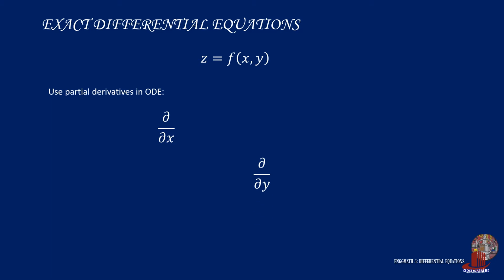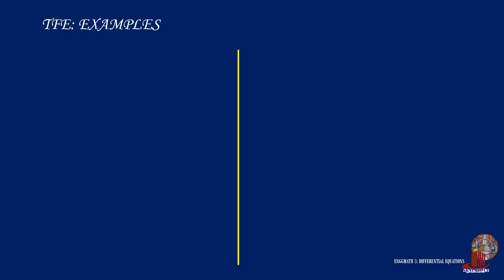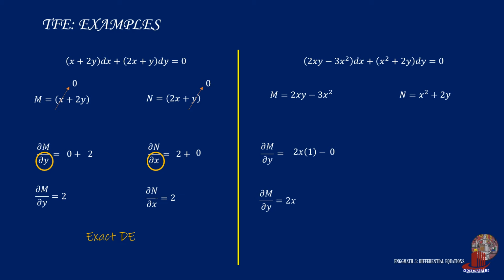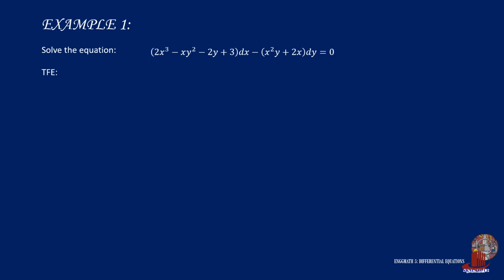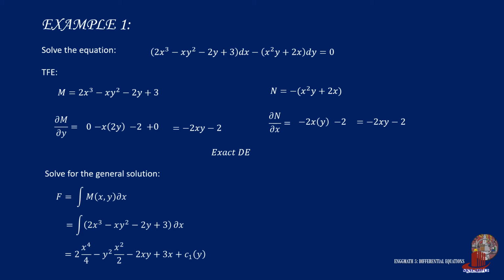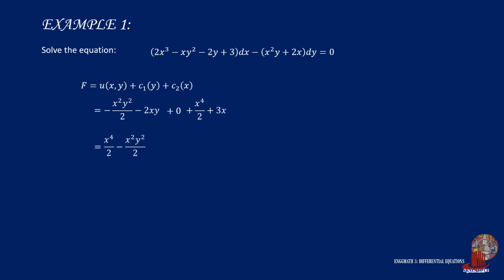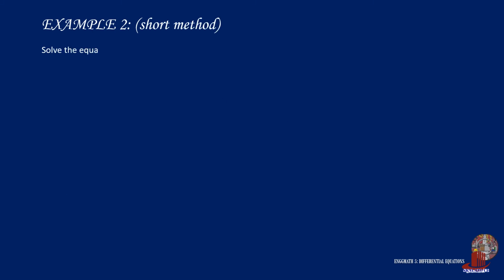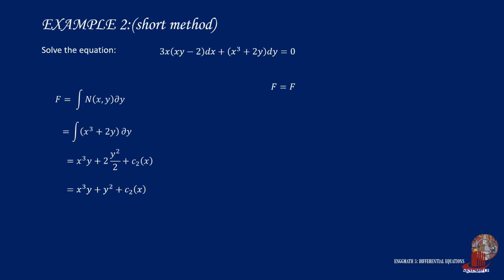FIRST-ORDER DE - 3D: EXACT DIFFERENTIAL EQUATIONS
Exact differential equations particularly use partial derivatives in their computation. Learn how to find the general solution in the conventional method and a shorter approach.